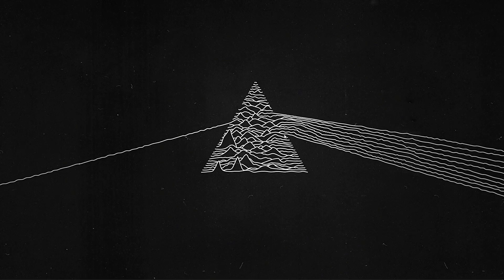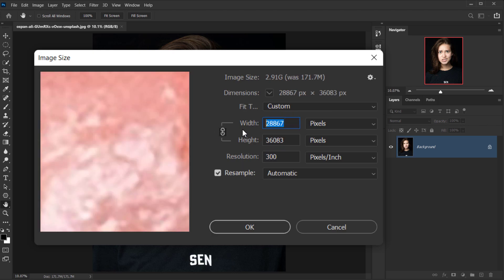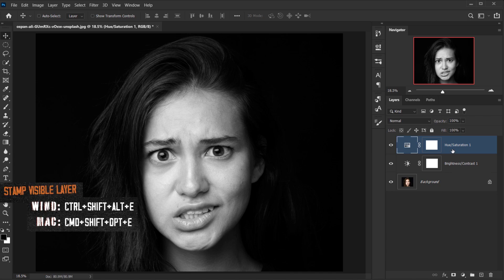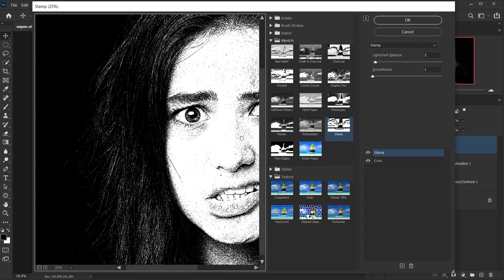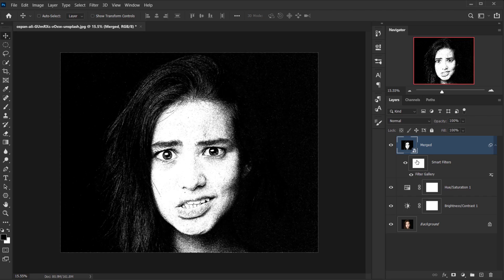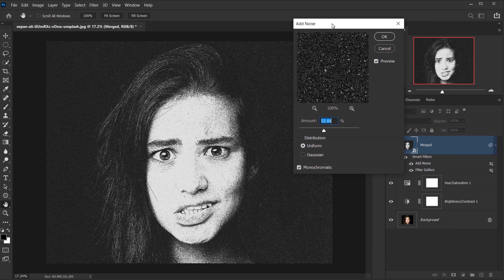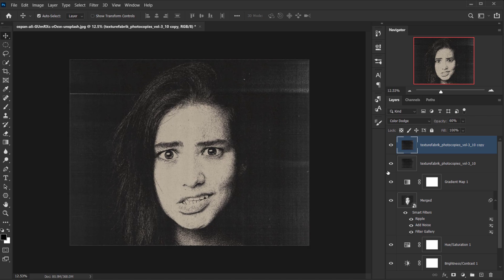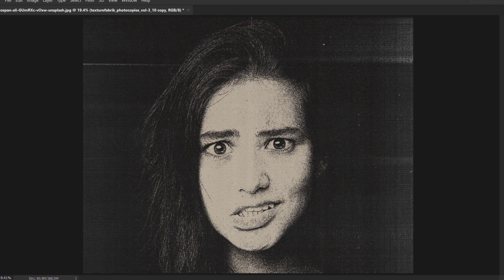Photocopy Effect in Photoshop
In this video, you'll see how to give your image or design that grainy photocopy effect with Adobe Photoshop!

*ASSETS:*

ON THE WEB:
on the web: